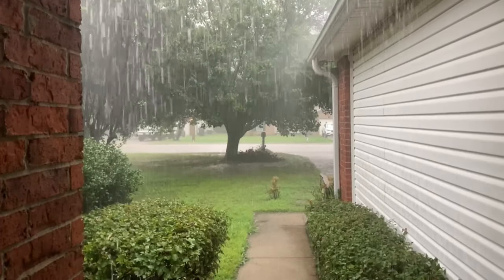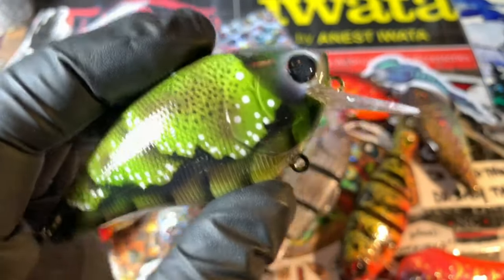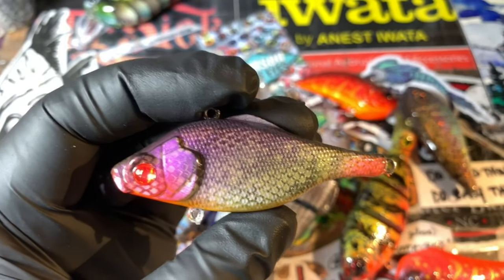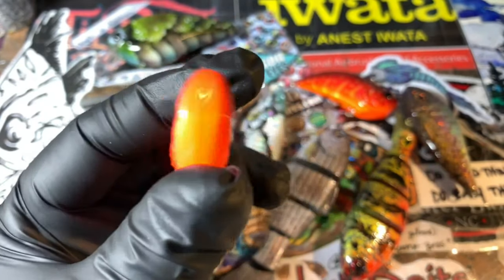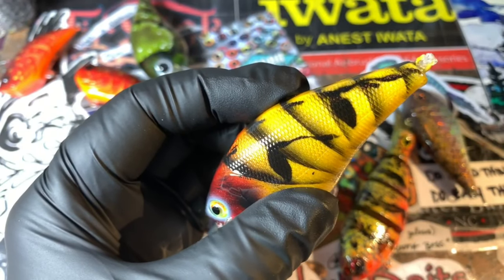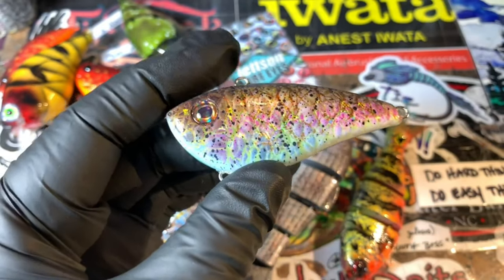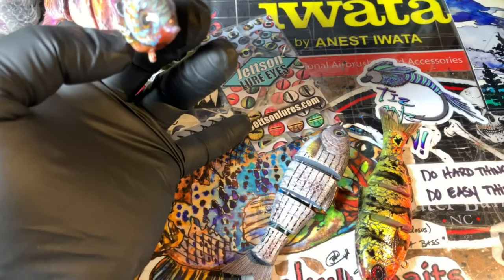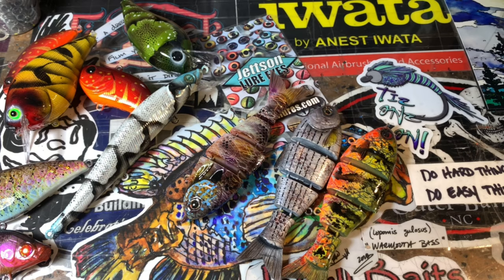MID-WEEK UPDATE (Been raining for DAYS)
Hi Fish Heads... thanks for stopping by! Cheers, Jen at JBCo.

Respirators:
3M (Large)
3M (Small)